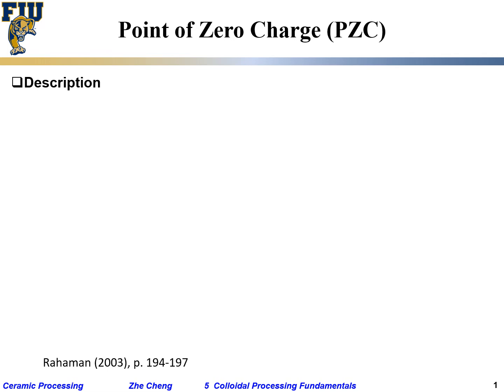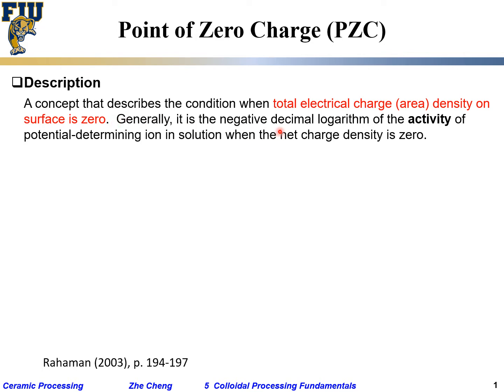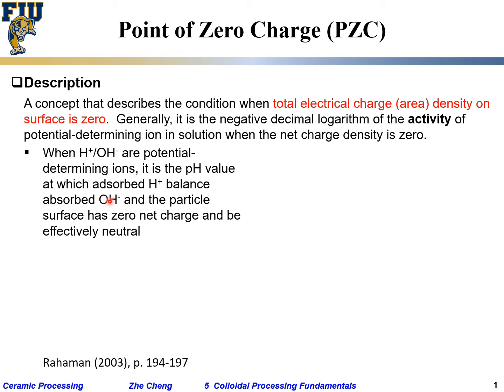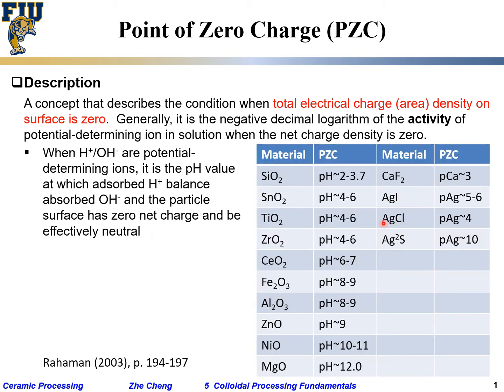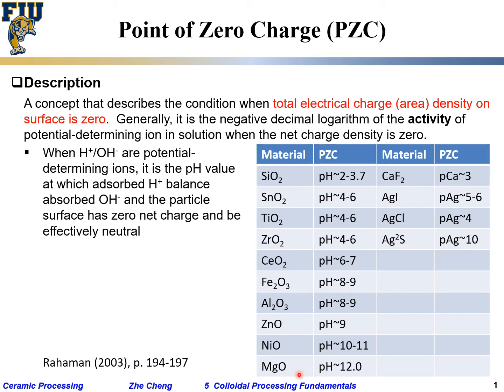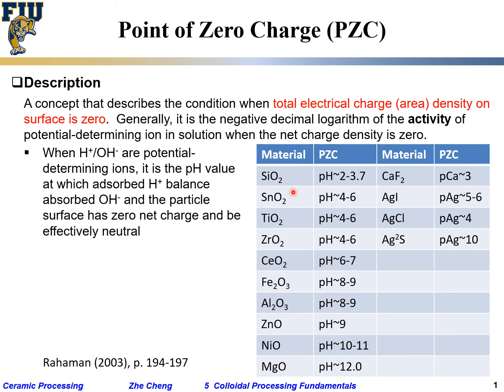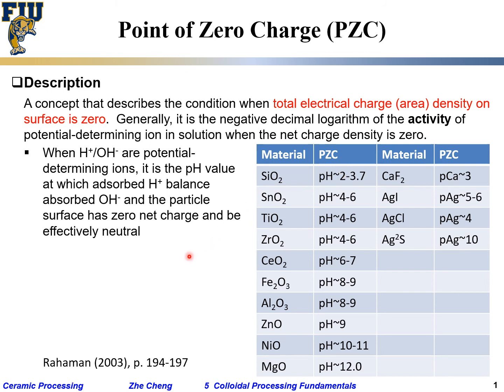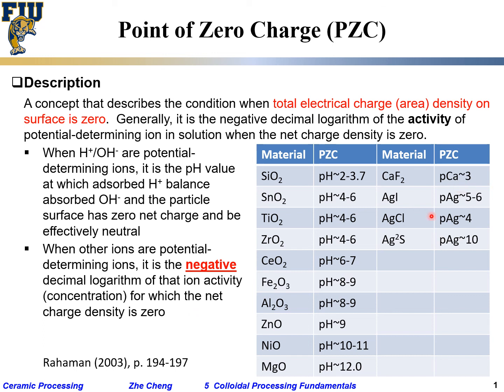Ceramic Processing L5-05 Point of zero charge PZC